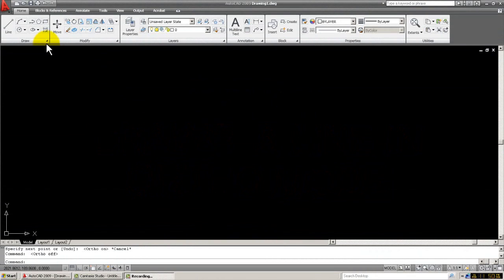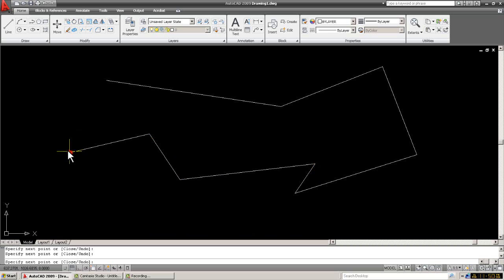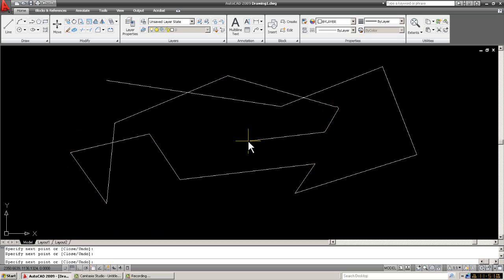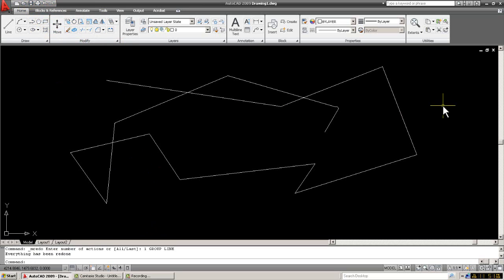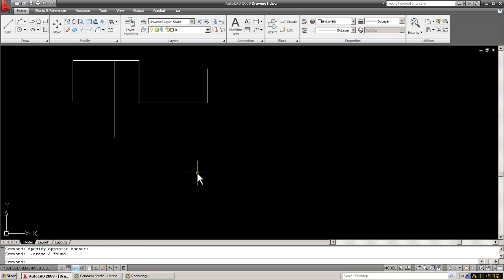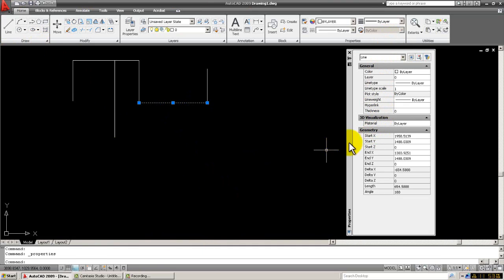maurieo DRAWS A LINE IN ORTHO MODE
maurieo Draws a line in ortho mode in Autocad